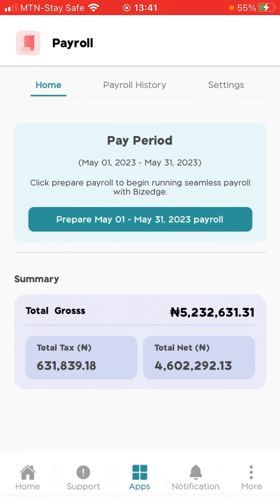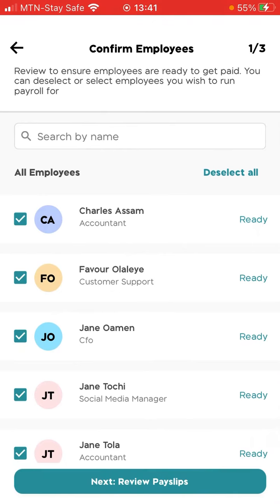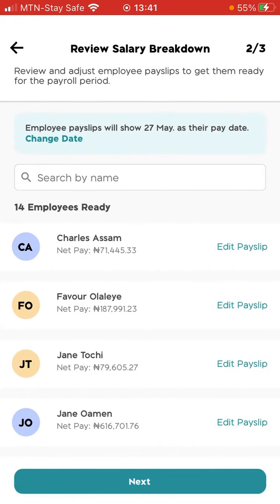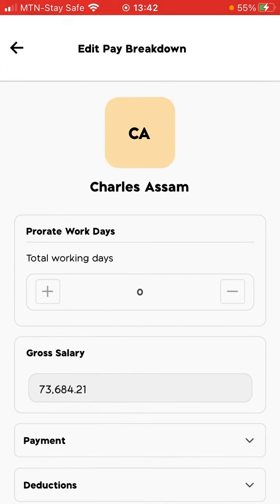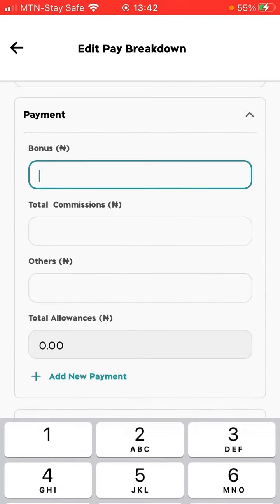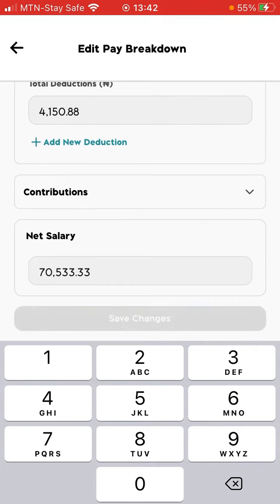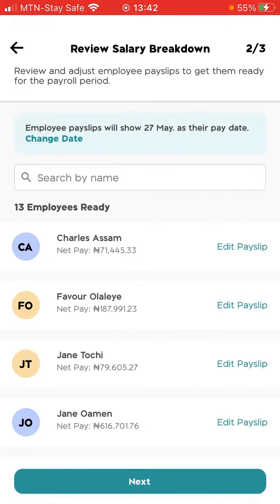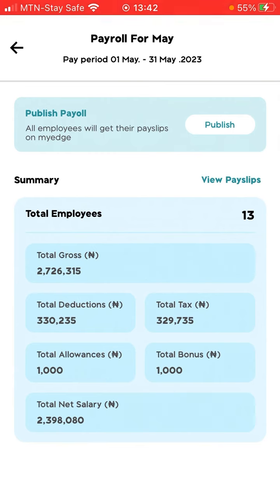Adding Deductions and Allowances on BizEdge Payroll (Mobile)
***Payroll is only available to Nigeria based business***

In this video, you will learn how to make deductions and additions on the BizEdge Payroll mobile app.

ABOUT BIZEDGE
BizEdge is helping small and medium organisations make their business and work simple.

Not using an efficient and cost-effective technology for your business leads to burnout of employees, costly errors, low productivity and high spending cost.

BizEdge is enabling organisations to run their workplace smoother than before. When onboarding is fast, employee self-service is available and payroll is supercharged, growth is inevitable!
Right here, we give you business management tips from industry-leading experts to enable you to grow.